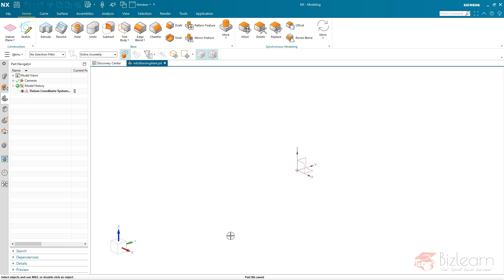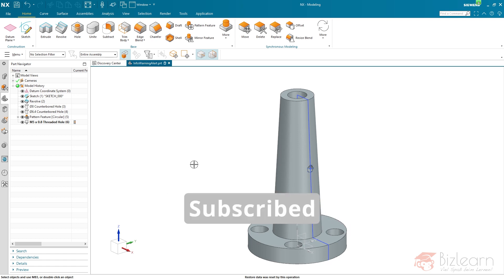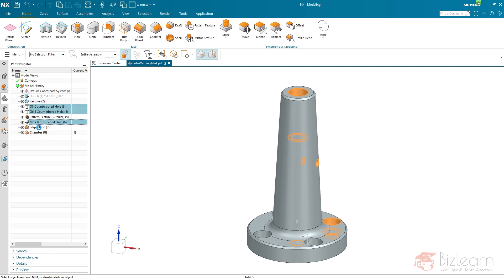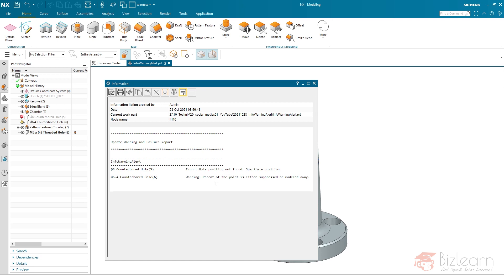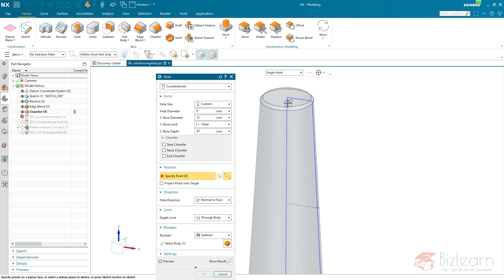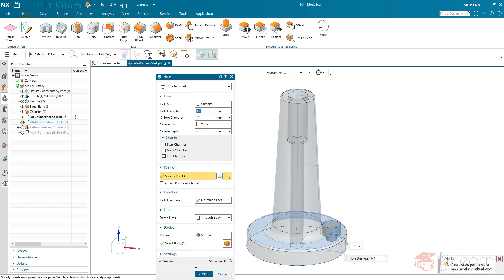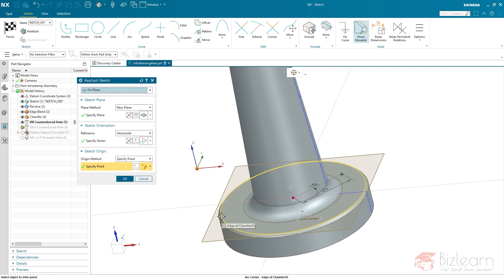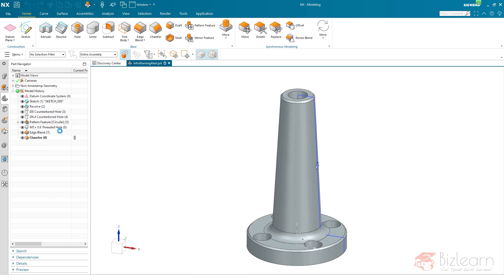Why are those important NX CAD Secrets usually not explained within a Siemens NX beginner tutorial?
👉👉👉 NX 1980 Update training required for large groups or even single sets?

NX1980 was released in 2021 and we have delivered a suitable and very unique update training to more than 15,000 participants in 8 languages already (-:
The video shows an excerpt of the Bizlearn NX Beginner training portfolio.

🤓 ALL of our NX update and beginner trainings are spiced with NX CAD secrets and practical workflows! We do not just deliver a video-documentary! The Bizlearn training is a storytelling experience and allows you to connect with one of the most experienced and successful CAD trainers on the globe. Our passion is training and entertainment. And we love to communicate with our participants 😍.

Video Content:

This video (footage from Siemens NX 1980 continuous release) describes the problems, which usually appear not during the initial design creation, but the modification tasks afterwards. By implementing a horizontal modeling strategy into your design, the result will become more flexible, durable and comfortable. It's so simple! But why are those techniques not shown in traditional CAD trainings? Why are modification workflows not trained? Modification makes 80% of design use cases and its importance is underrated! The Bizlearn trainings are delivering a huge amount of possible workarounds and solutions. This makes the difference for us and our customers, which also don't see an alternative beside the Bizlearn Blended Learning Solutions! Become Part of the Pro community!

0:00 Introduction
1:28 Basic Construction
3:57 Workflow discussion
5:50 "Failed Feature" Solution
9:51 "Parent of the Point" Solution
13:50 Our Message

Thank you, Siemens, for developing the NX CAD software into the right direction!